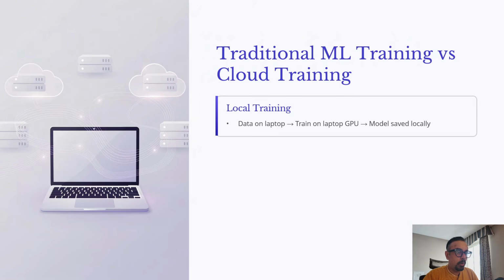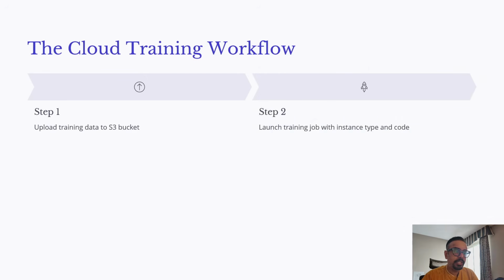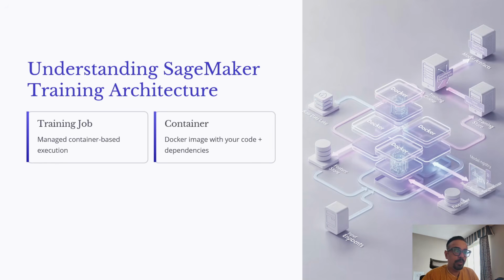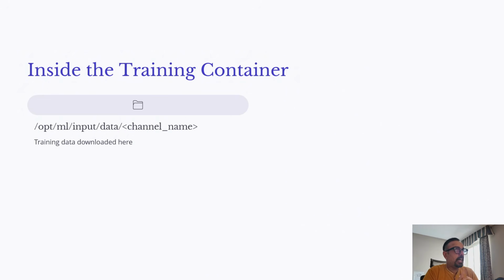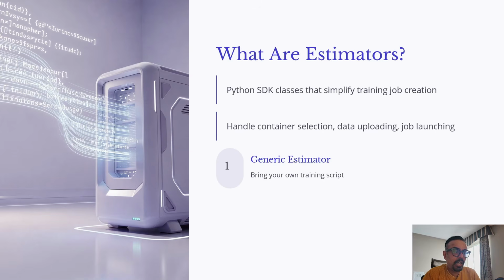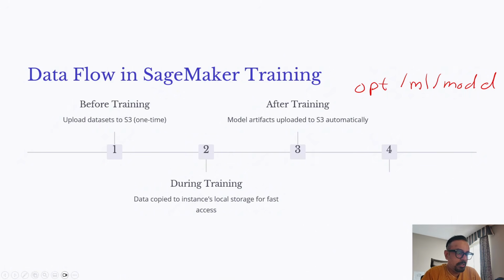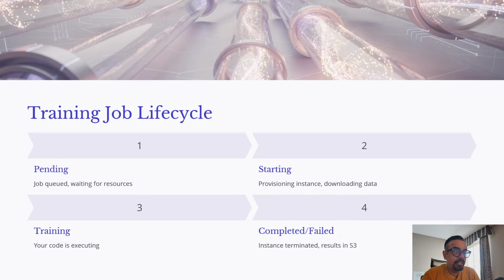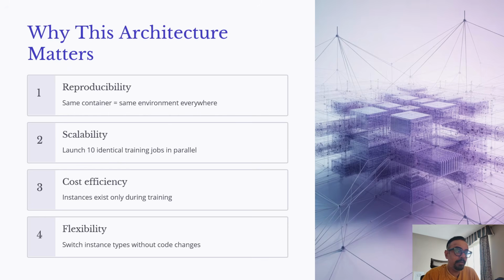Amazon SageMaker Model Training Architecture: Estimators & Model Training Jobs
Stop training ML models on your laptop. Here's how AWS SageMaker handles it at scale — automatically, efficiently, and without owning a single GPU.
In this video, you'll learn:
✅ The difference between local ML training and cloud-based training on AWS
✅ The 4-step cloud training workflow (S3 → Instance → Train → Save)
✅ How SageMaker Training Jobs work under the hood
✅ The internal container directory structure (/opt/ml/input, /opt/ml/model, etc.)
✅ What Estimators are — Generic vs. Framework Estimators (PyTorch, TensorFlow, SKLearn)
✅ The complete data flow: before, during, and after training
✅ Training Job Lifecycle: Pending → Starting → Training → Completed
✅ Why this architecture wins on reproducibility, scalability, cost efficiency, and flexibility
🔗 USEFUL LINKS
📄 AWS SageMaker Training Documentation:
📄 SageMaker Supported Frameworks:

➡️ Drop your questions in the comments 💬
⏱️ Timestamps Below 👇
00:00 Introduction & What You'll Learn
00:15 Local ML Training vs Cloud Training
02:08 The Cloud Training Workflow (4 Steps)
04:48 Understanding SageMaker Training Architecture
06:55 Inside the Training Container (Directory Structure)
09:09 What Are Estimators?
11:02 Data Flow in SageMaker Training
13:22 Training Job Lifecycle (Pending → Completed)
15:24 Why This Architecture Matters